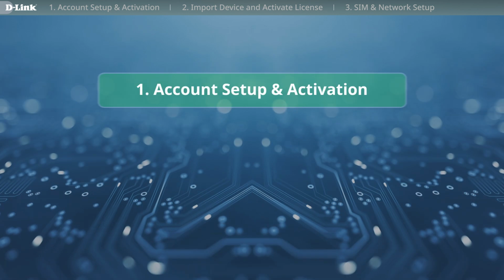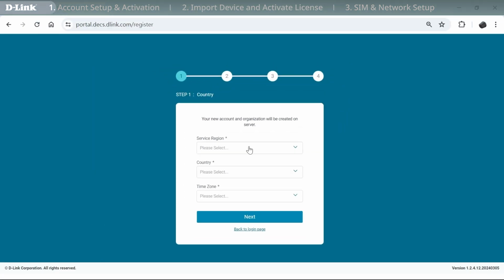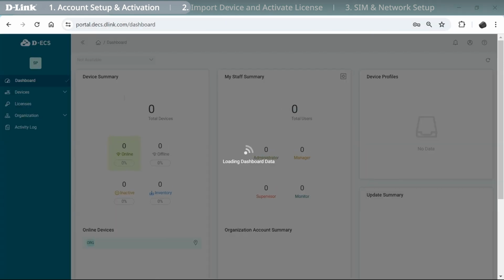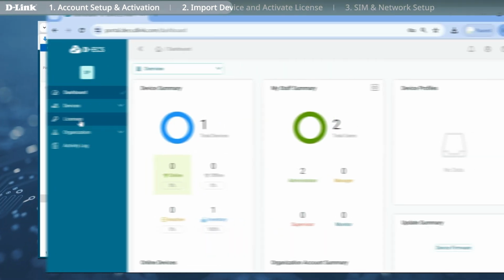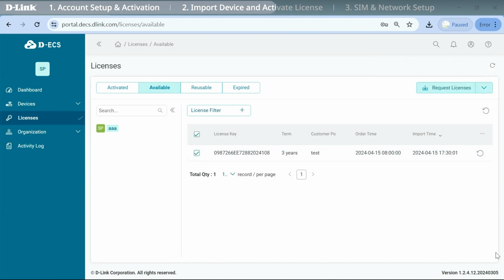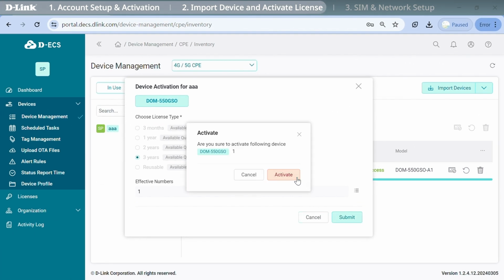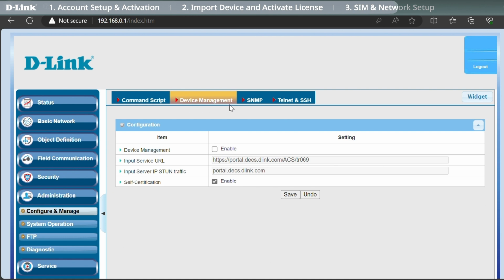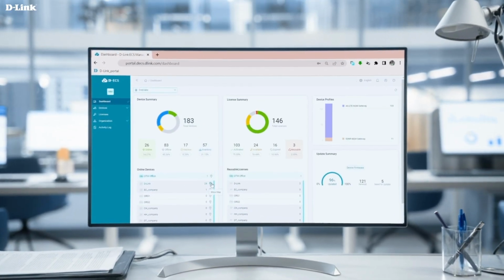D-ECS Tutorial - Setup and Activate M2M Device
D-ECS is a professional-grade 4G/5G cellular M2M devices management platform that is easy to use and provides administrators comprehensive management data at a glance from a centralized location.